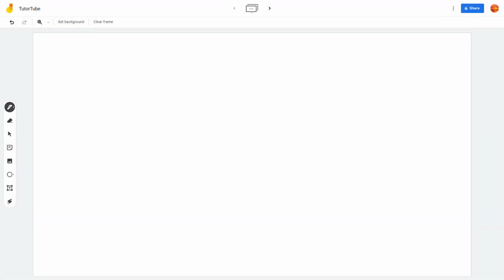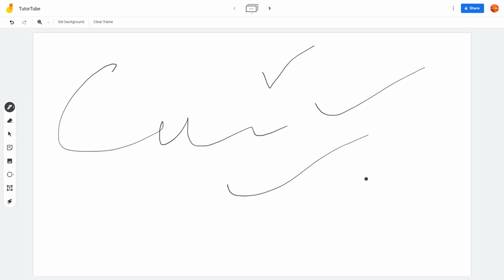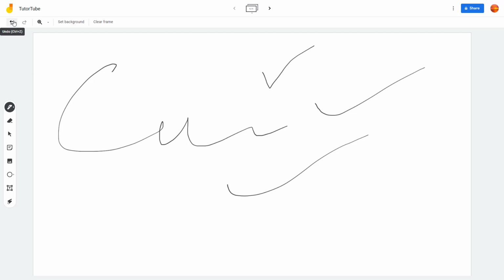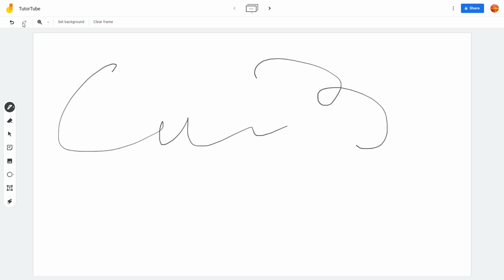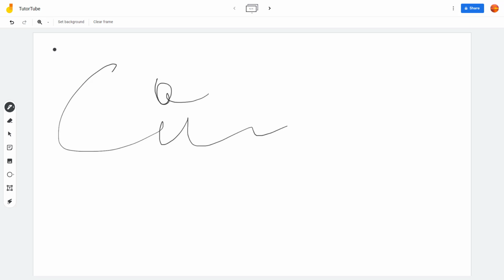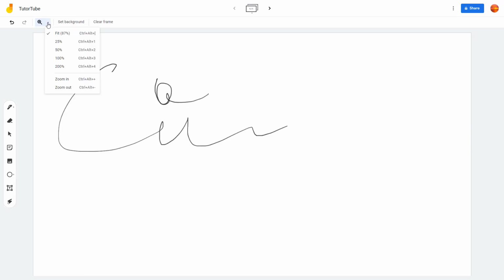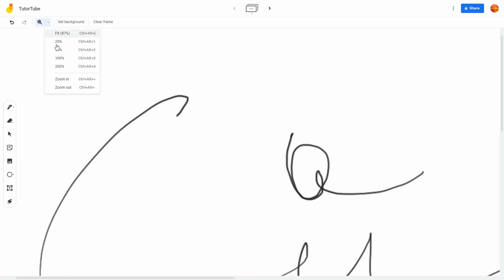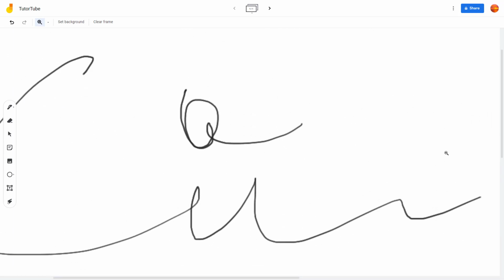Jamboard Tutorial - Lesson 3 - Undo, Redo and Zoom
In this tutorial, we will be discussing about Undo, Redo and Zoom in Jamboard